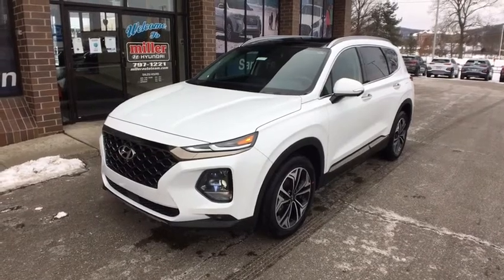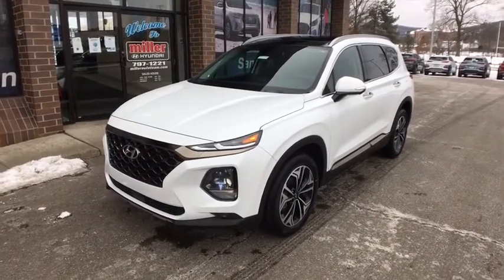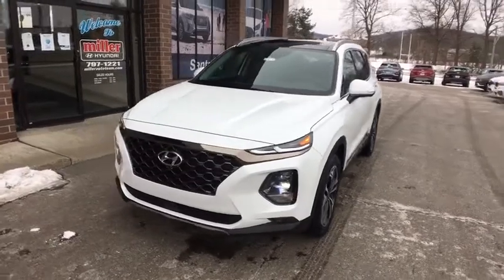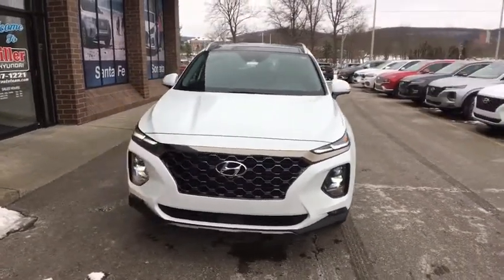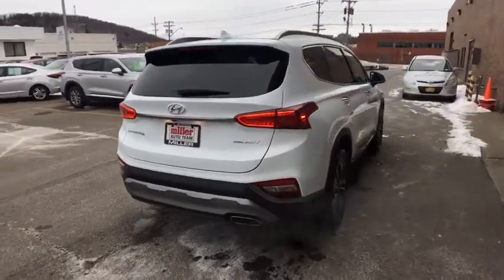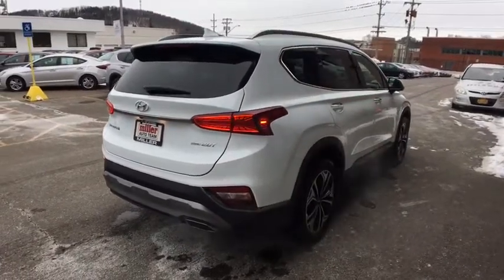2020 Hyundai Santa_Fe Vestal, Binghamton, Ithaca, Johnson City, Big Flats, NY HY5583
Quartz White New 2020 Hyundai Santa_Fe available in Vestal, New York at Miller Auto Team. Servicing the Binghamton, Ithaca, Johnson City, Big Flats, NY area.